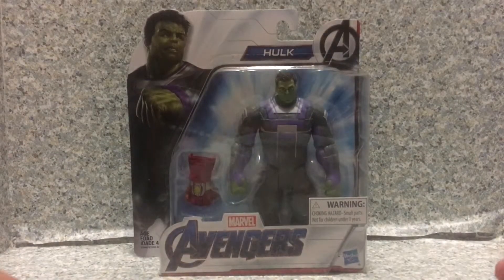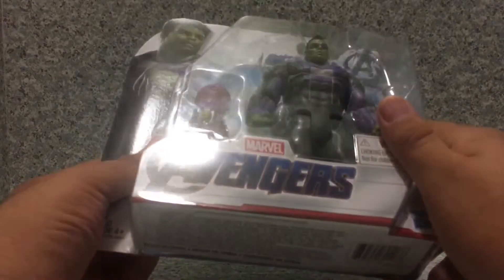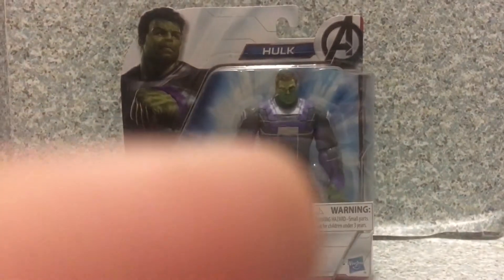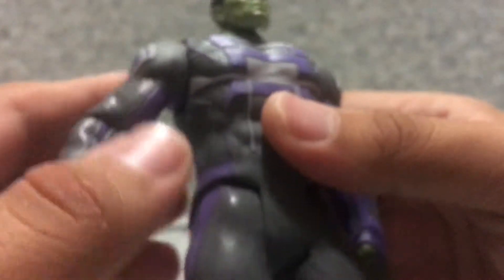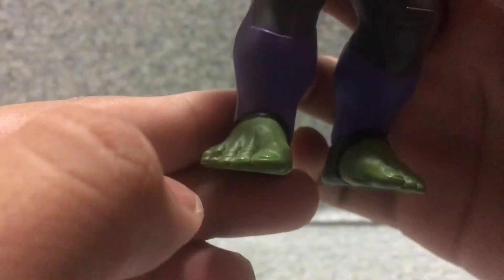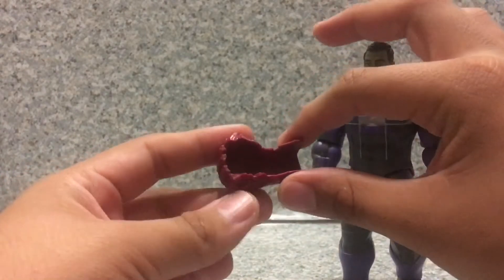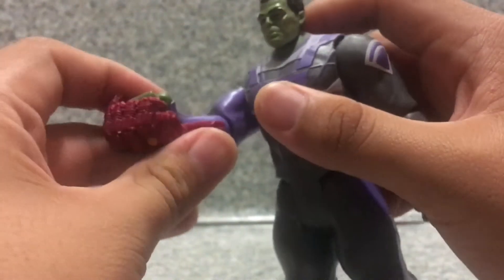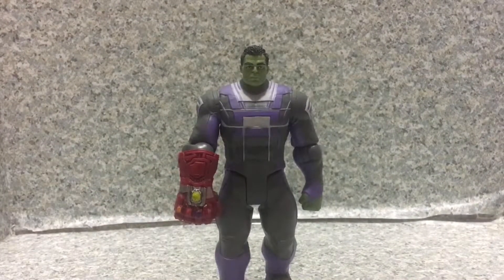Avengers: Endgame Hulk with nano gauntlet basic figure review